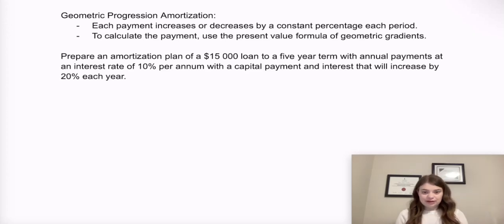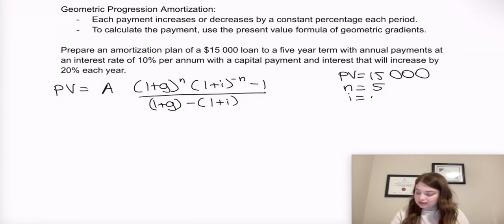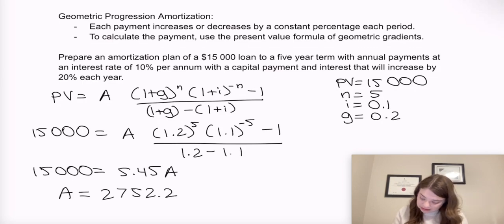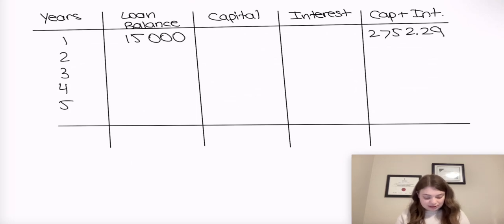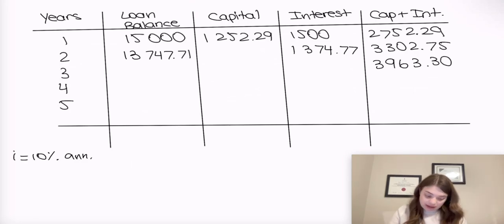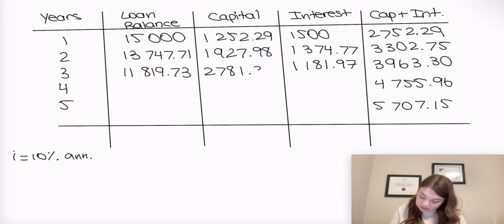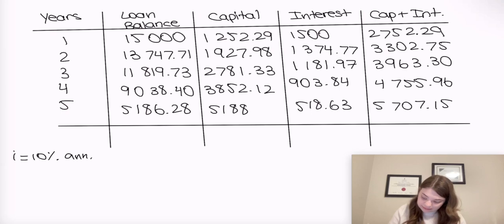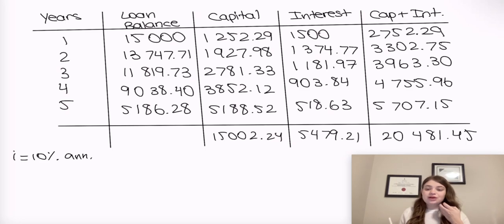Geometric Amortization Table